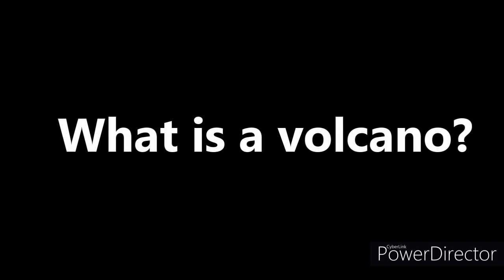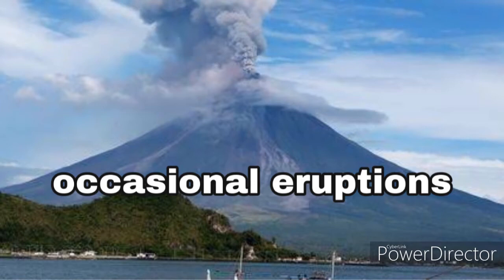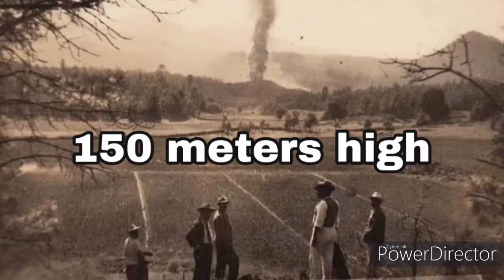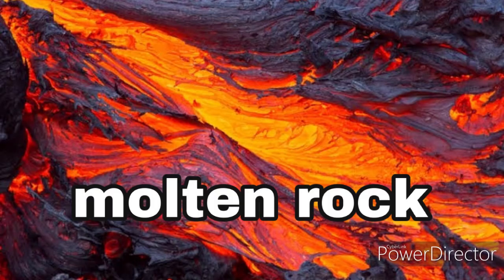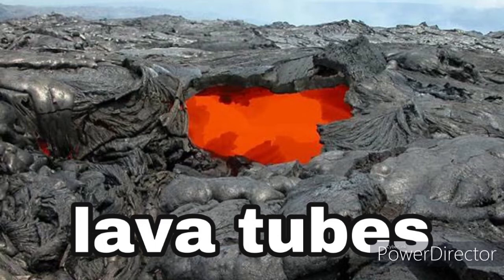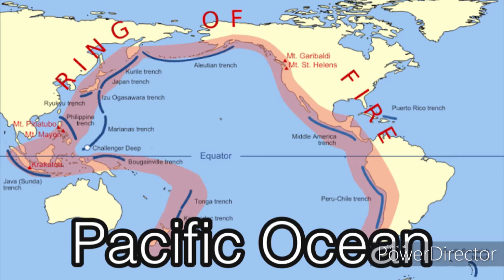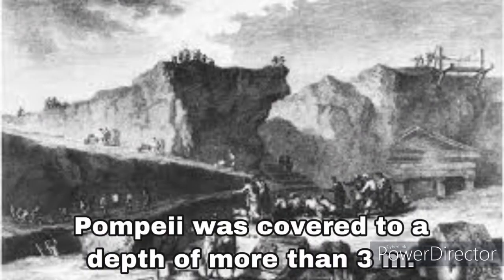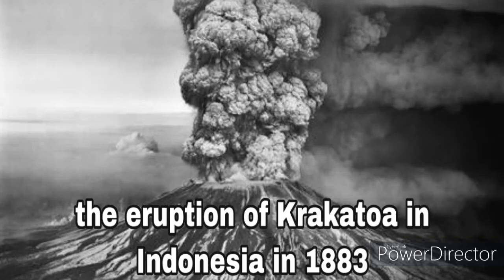Volcanoes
The information in this video clip was taken from Encyclopedia Questions Answers, WS Publications Inc.

What is a volcano?

Volcanoes are openings in the Earth’s crust through which molten lava, red-hot rocks, steam and fumes pour out.  We usually think of a volcano as a smoking mountain that erupts explosively, but most volcanoes are simply cracks in the crust through which lava flows continuously.  The more familiar kind of volcano has a single central pipe through which lava reaches the surface, building up into a cone as it cools.  The cone consists of layers of lava and volcanic ash.  There is usually a crater at the center.  Most active volcanoes smoke and spit out occasional pieces of lava, and dramatic eruptions are rare.

How fast do volcanoes grow?

Unlike most geological happenings, the growth of a volcano can be very rapid.  In 1943, a farmer in Mexico noticed smoke coming from a crack in the ground in his cornfield.  Lava began to ooze out, and six days later it had piled up into a volcanic cone 150 meters high.  By the end of the year the cone had grown to 450 meters.  The eruption finally stopped in 1952 when the volcano Paricutin had reached a height of 2,808 meters above sea level.  The volcano had buried two whole villages.

What is lava?

Lava is molten rock that reaches the Earth’s surface.  Its temperature may be as high as 1,200 degrees Celsius.  Lava may be as runny as water or so thick that it scarcely moves at all.  The liquid type  of lava that flows from Hawaiian-type volcanoes runs downhill in sheets and streams traveling very fast.  Sometimes the surface of these streams cools and hardens, and the liquid lava continues to flow underneath, eventually producing lava tubes when it cools.  The thicker type of lava inches  its way down the side of a volcano like a very slow avalanche, carrying anything in its path, as well as red-hot lava.

What is the Ring of Fire?

All around the rim of the Pacific Ocean is a circle of places of volcanic activity known as the Ring of Fire.  The Ring of Fire is caused by shifts in the giant plates that make up the Earth’s crust.  The Pacific plate is gradually disappearing under the surrounding continental plates, and volcanic activity marks the points where this movement is taking place.  Frequent earthquakes accompany the volcanic action in the countries surrounding the Pacific.  Also, ocean trenches and underwater volcanoes from around the Ring of Fire.

What happened to Pompeii and Herculaneum?

Two busy Roman towns were completely buried in lava and ash by an eruption of Mount Vesuvius in AD 79.  A burning rain of ash, lava and volcanic debris covered Pompeii to a depth of more than 3 meters.  Nearby Herculaneum was buried under about 18 meters of ash.  Many people were overcome while trying to escape the eruption.  In Pompeii, cavities were found in the ash where the bodies had lain and then rotted away.  The two towns preserved everyday Roman life, and they are still being excavated.

What happened when Krakatoa erupted?

The eruption of Krakatoa, in Indonesia, in 1883 was the biggest explosion in recorded history.  Krakatoa was a small island between Java and Sumatra, on there which there was a small cluster of volcanoes that were not dangerously active.  On May 20, 1883, one of the cones erupted violently, and three months later the whole island blew up.  The explosion could be heard in Australia, 3,500 kilometers away and a cloud of ash rose 80 kilometers into the air.  For two and a half days the island was in total darkness because of the amount of dust in the air.